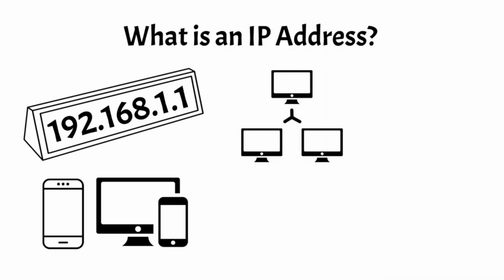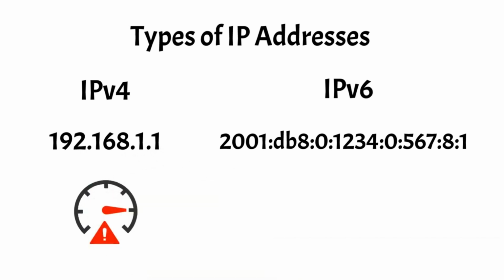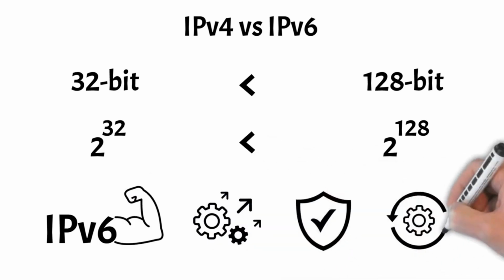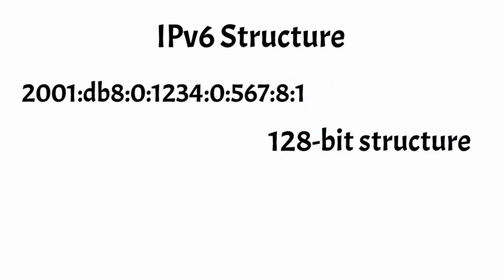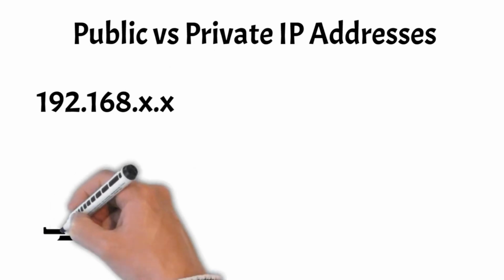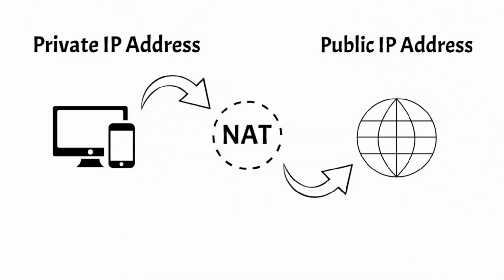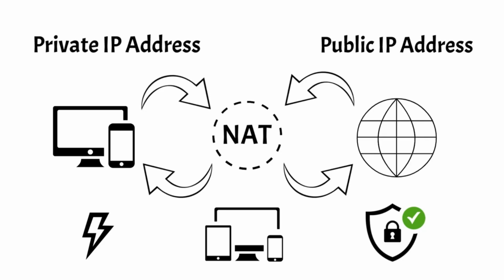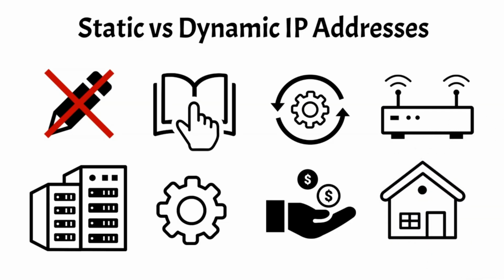Networking. IP Address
Unlock the world of networking—one IP address at a time.
In this tutorial, I break down exactly how IP addressing works, why it’s the backbone of every network you’ve ever touched, and how to finally stop guessing what all those numbers actually mean.

You’ll learn:

What an IP address really is

The difference between private, public, static, and dynamic addresses

How subnetting shapes network communication

Real-world examples to help everything click

Whether you're starting your IT journey or brushing up your networking fundamentals, this video gives you the clarity you’ve been missing. Dive in and level up your networking game.